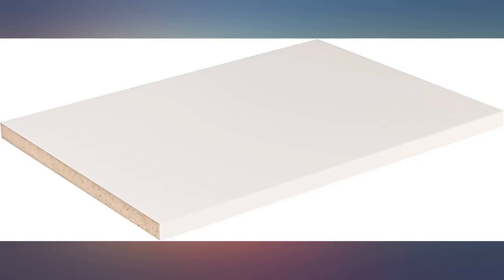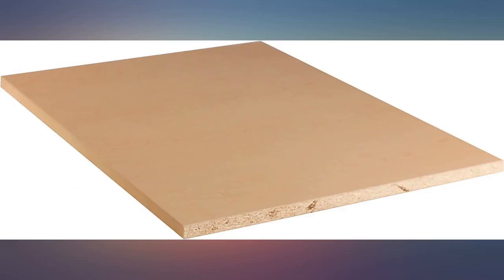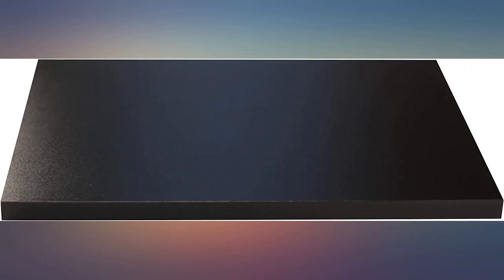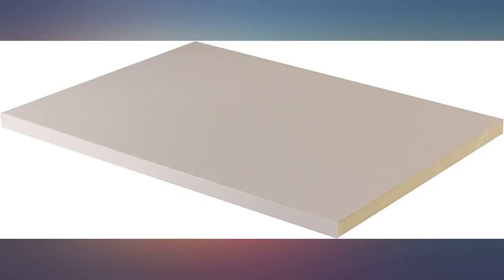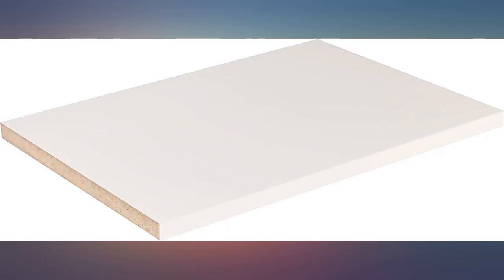Cabinet Shelf Melamine 34, Custom, Cut to Size. (12 Depth, 28 Length), MEL12X28 review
Cabinet Shelf Melamine 34, Custom, Cut to Size. (12 Depth, 28 Length), MEL12X28

Main Features:
- Melamine 3/4" Thick. USA-CANADA country of origin
- We can customize ANY SIZE for you. Send the accurate measurements through "Customize Now" Button
- Colors available White, Black, Maple, and Grey.
- Shelf Size: (12 Inches Depth, 28 Inches Length)
- Please make sure to check exact measurements before buying this product. It's a final sale and It cannot be cancelled or returned.